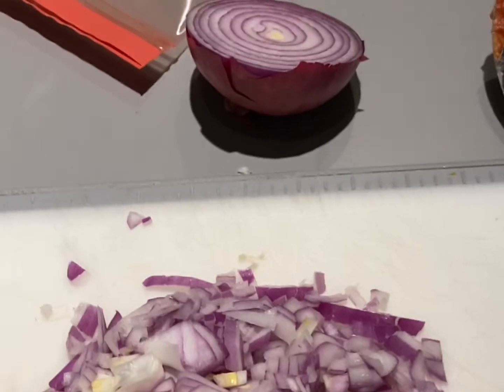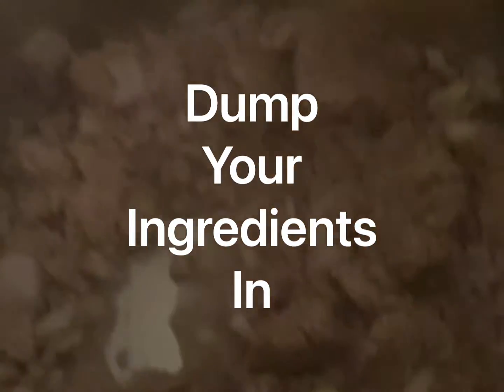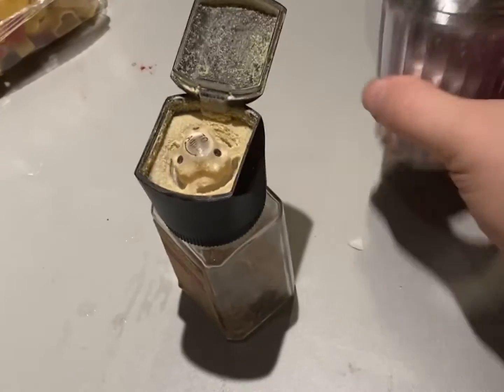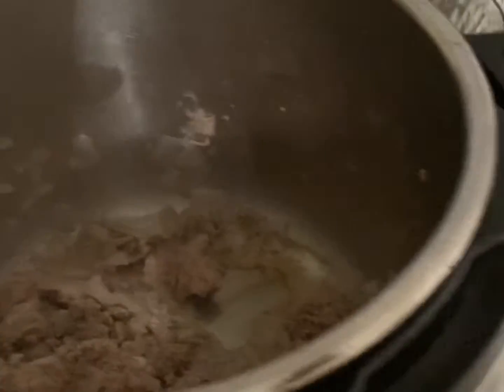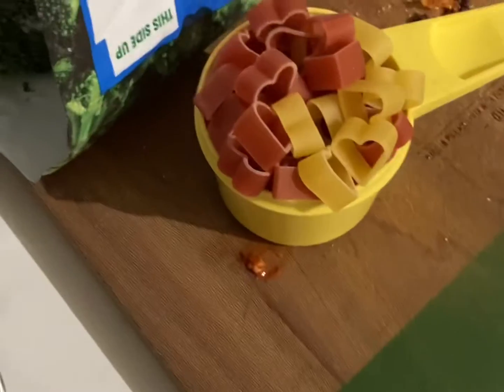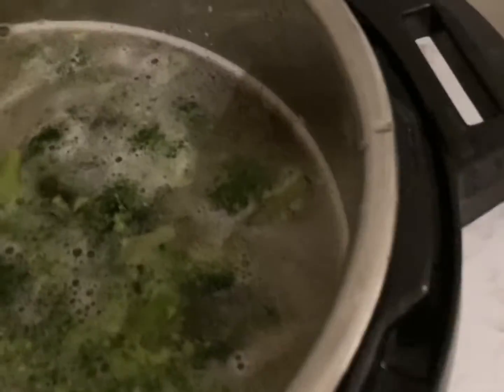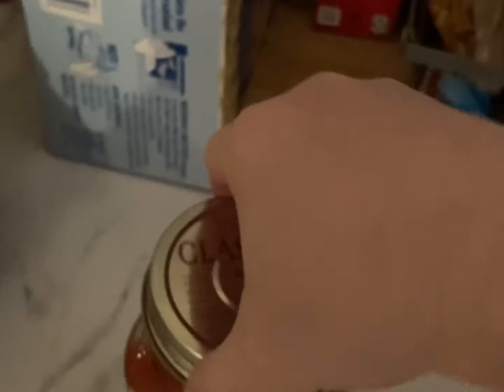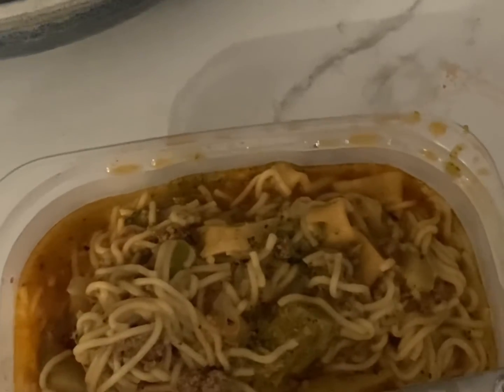How I make dump stew in 30 minutes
This is how I make Dump Stew in 30 mins in the instant pot

Ingredients:
one pound of ground turkey
half of a whole red onion chopped up
4 - 5 red potatoes
a bag of broccoli florets
noodles any type will do
2 large tall cups of water

Seasoning:
pink salt
combination seasoning
and spaghetti sauce for color and taste